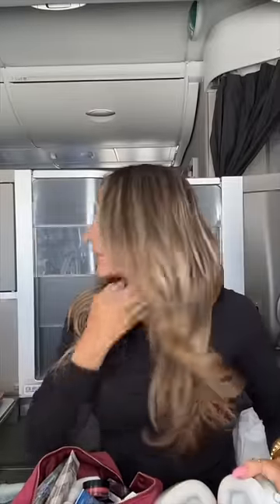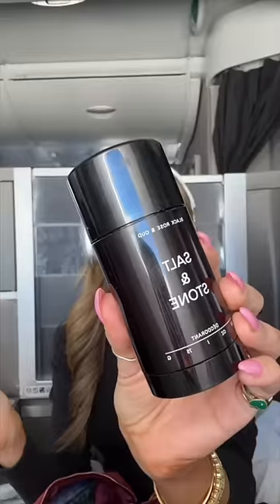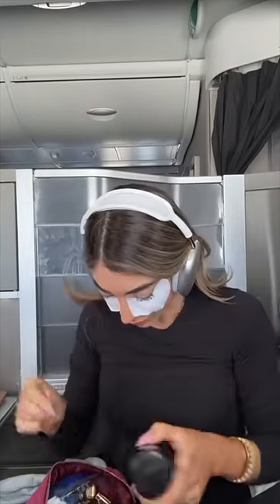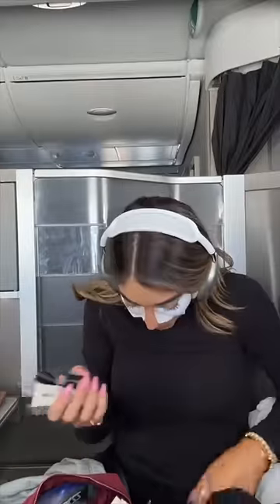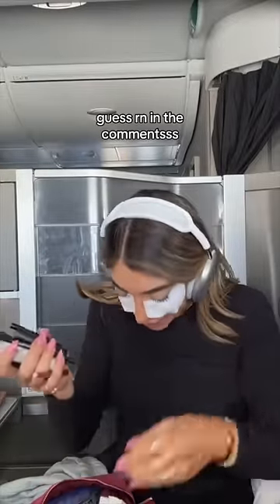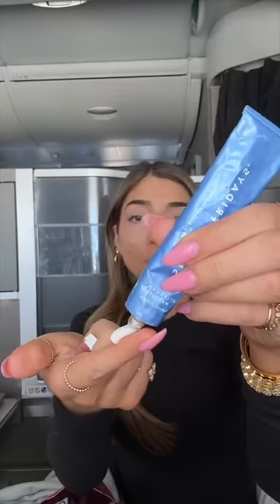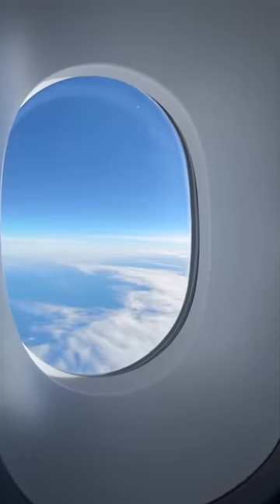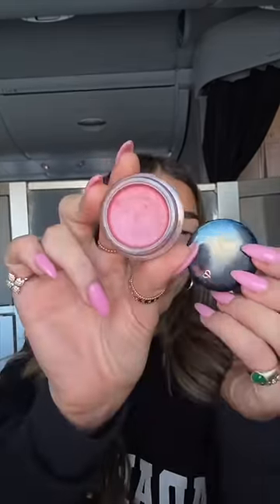MY IN FLIGHT SKINCARE ROUTINE🫧✈️